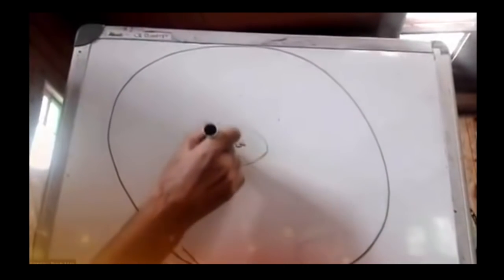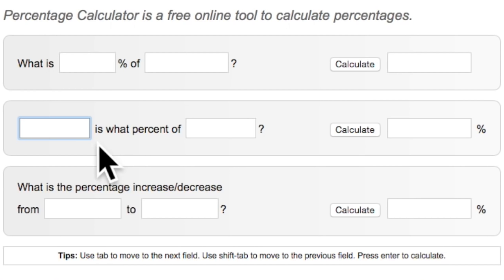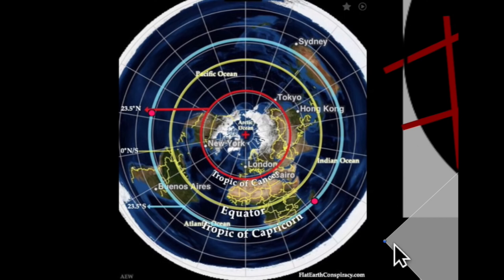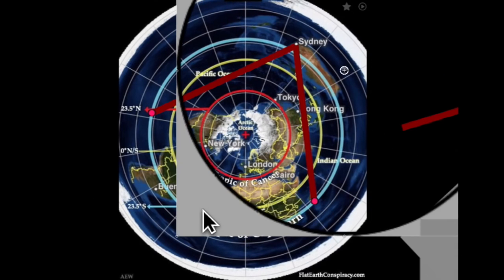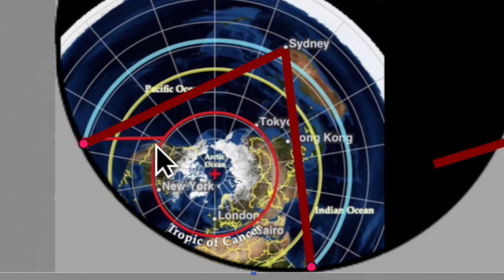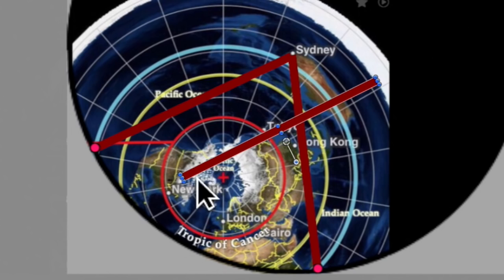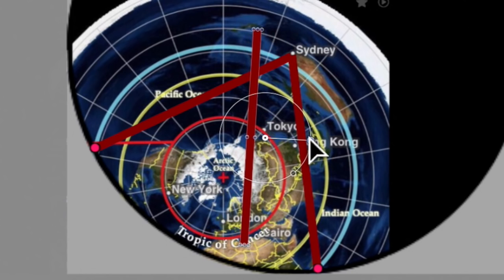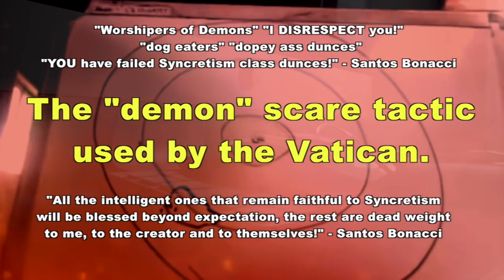Debunking Santos Bonacci's Flat Earth Delusion for M of Melbourne.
I improved the graphic a little!
Don't like this subject? Don't watch. Bonacci is no doubt sucking well meaning disillusioned people in. I don't apologise for offering some common sense.